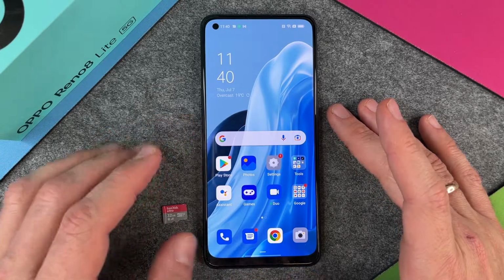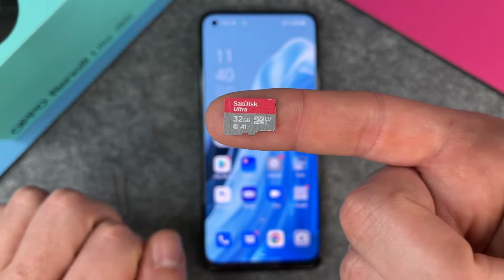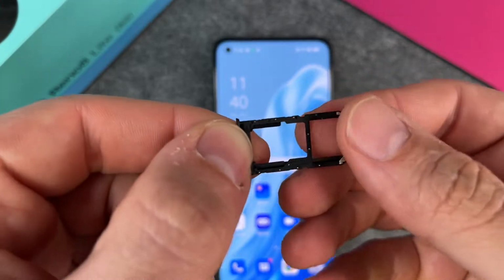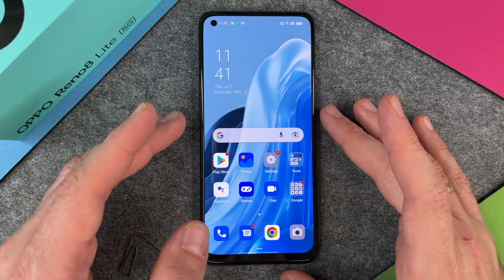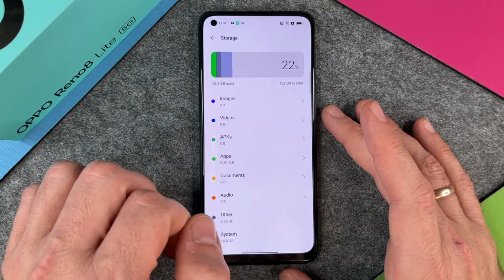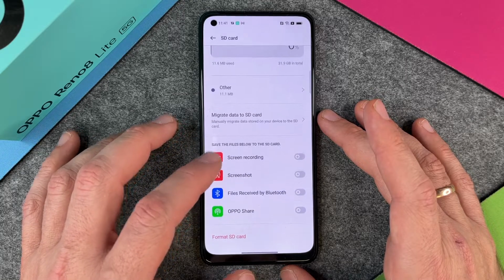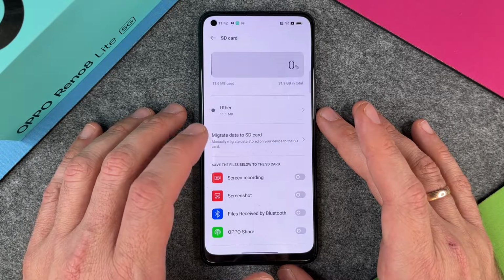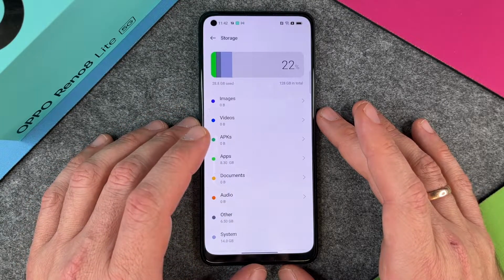OPPO Reno8 Lite 5G - How to insert a micro sd card • 💾 • 📱 • 📈 • Tutorial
You want to know how to insert a microSD card into your new OPPO Reno8 Lite 5G to expand the internal storage? The topic of memory expansion is of course always interesting, especially when you want to store a lot of photos, videos or other large amounts of data on your smartphone. As an alternative to the cloud, OPPO also offers the option of inserting an additional microSD card in its Reno8 Lite 5G to increase the total storage capacity via this external memory supply. You can see how this works in our video. Have fun.